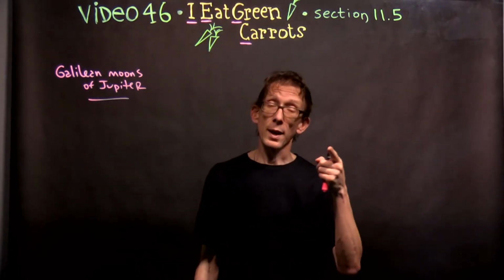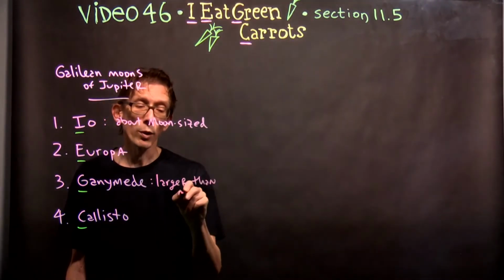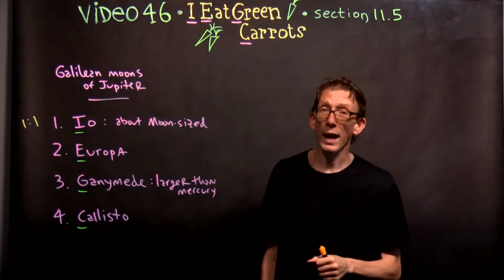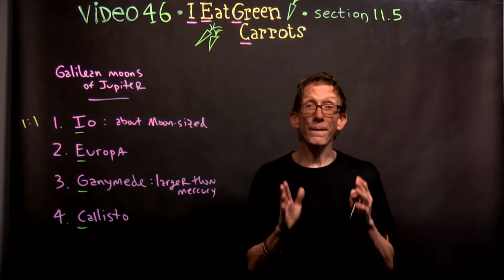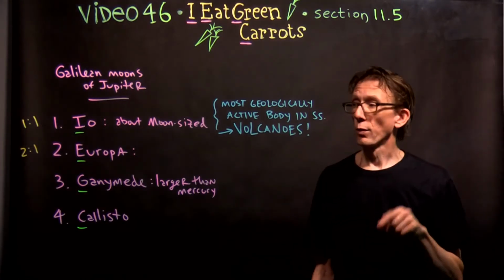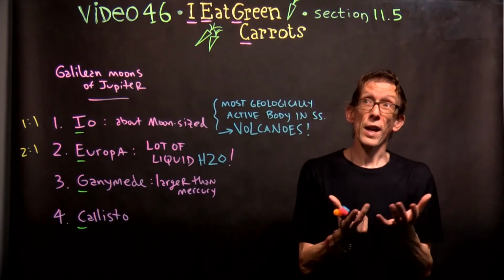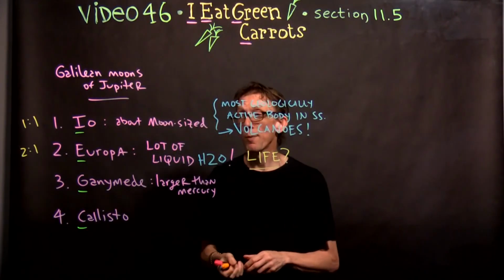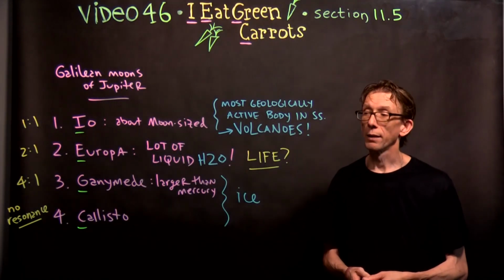AST 120 Video 46: I Eat Green Carrots